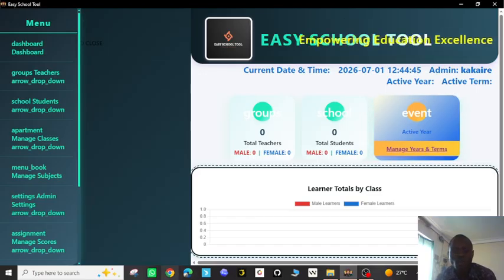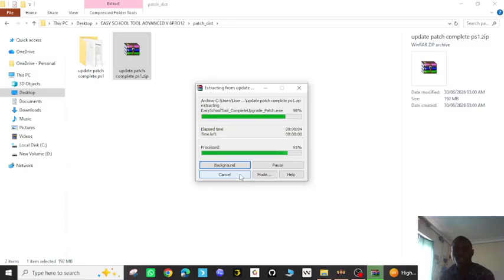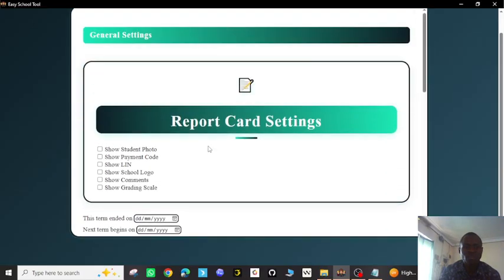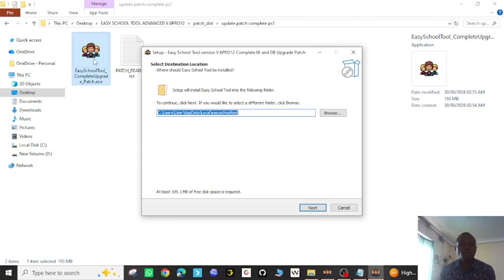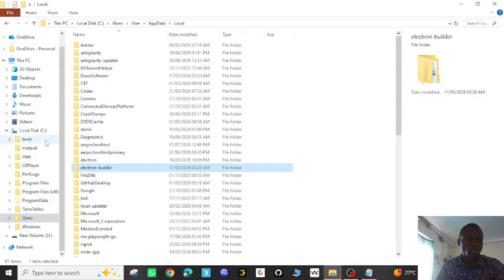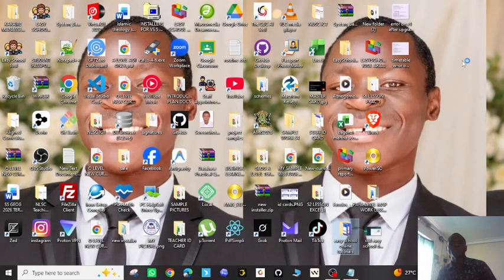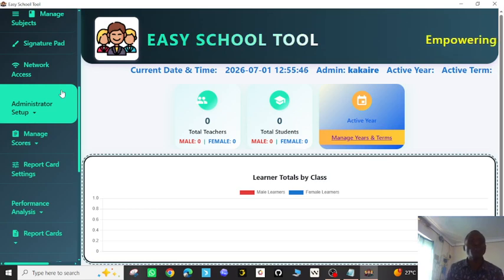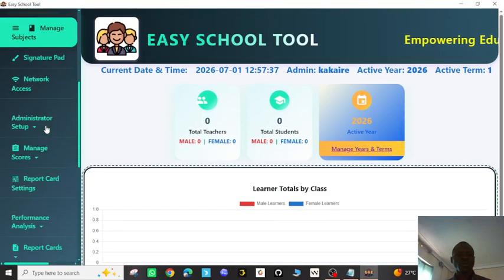how to use the update patch to upgrade to latest version of easyschooltool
This video is made for existing clients of easyschooltool offline version to freely upgrade their old versions to the updated version.
its a new experience,new modules ,faster